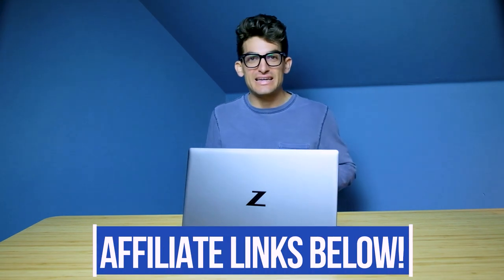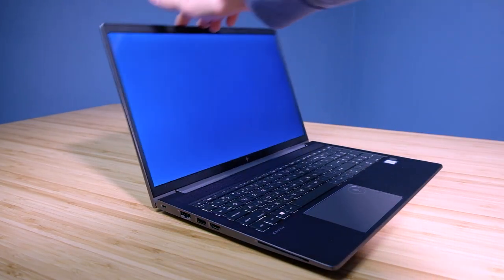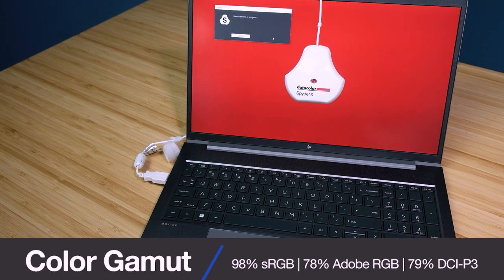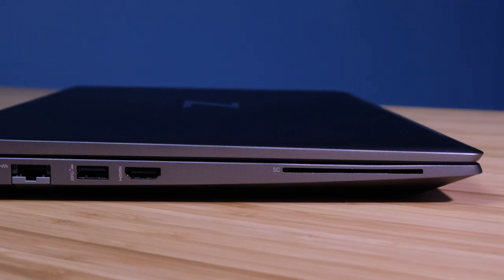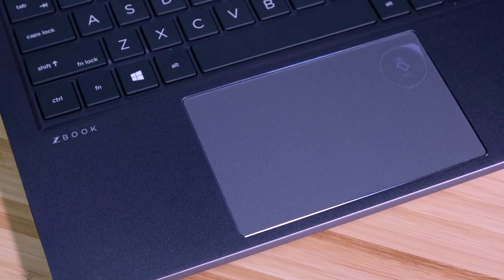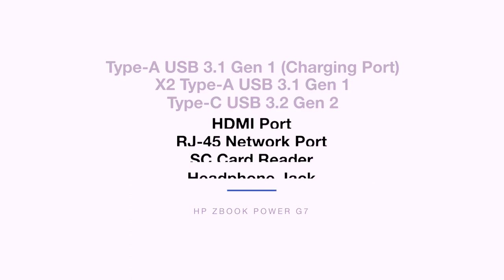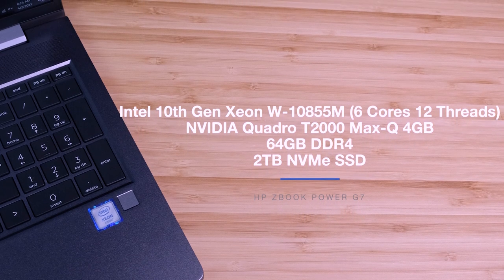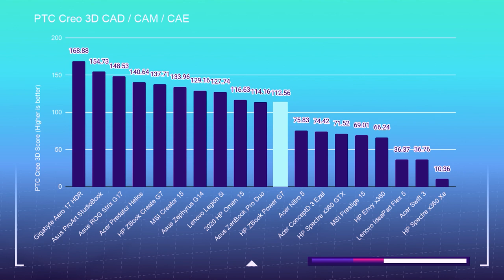HP ZBook Power G7 for 3D Modeling in Autodesk - Solidworks - PTC Creo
The HP ZBook Power G7 is said to be the 3D modeling go to out of the ZBook Line-up. In this video I’ll put it to the test in the most common 3D modeling software like Autodesk Maya, 3DS Max, Revit, Solid Works, and PTC Creo to see if it’s true to its word.

💻 HP ZBook Power G7 - Commission Earned )
💻 HP ZBook Create G7 - Commission Earned )

As I pulled the HP ZBook Power G7 out of the box I was pleased to see a thin and light laptop that held a firm attention to detail. Smooth beveled edges, a single hinge spanning the nearly entire bottom bezel of the screen, and a large trackpad suitable for the on the go creator. And 19% smaller than the previous generation of the ZBook.

Build quality is one notable area that HP prides themselves in regards to the ZBook line-up and especially the HP ZBook Power G7. They are Mil-STD 810H (or military standard) tested. This is 810+ tests that account for 120k plus hours of military grade testing certifications that account for drop tests, moisture, dust, grim, temperature, altitude pressure and a whole lot more.

According to my tests the HP ZBook Power G7 with the Ultra HD display can reach 468 nits at full screen brightness and has a color gamut range of 98% sRGB - 78% Adobe RGB - 79% DCI-P3. So the color gamut range is solid, however the color accuracy comes in at a Delta-E greater than 3.

Being that this is a 3D modeling focused computer, this is not a deal breaker, but if you are a Photo Editor, Designers, or Video Editor I would choose the ZBook Create over this model. If you want to see my head to head comparison, you can check that out in the YouTube cards above.

Timestamps:
0:00 - HP ZBook Power G7 for 3D Modeling
0:48 - Build Quality
2:41 - Opening and Closing the Lid
3:19 - Color Gamut Range, Color Accuracy, and Screen Brightness
4:44 - All Aluminum Chassis
5:21 - Weight and Thickness
6:15 - Keyboard
7:20 - Trackpad
7:54 - Webcam Test
8:22 - Ventilation and Z Force Vapor Chamber
9:09 - Thermal Results
9:44 - Fan Noise
10:02 - Performance Specs
10:52 - Geekbench Single Core and Multi Core
11:23 - Cinebench R20 and R23
12:00 - Blender Classroom GPU Benchmark
12:13 - Autodesk 3DS Max
12:24 - Autodesk Maya
12:58 - PTC Creo
13:03 - Autodesk Revit
14:00 - Solidworks
14:35 - Who should buy the HP ZBook Power G7?

Weighing in at 4.1 Lbs and at a thickness of 0.9 inches thick.

The 83Wh battery should give you roughly 8 hours of web browsing battery life and 5 - 6 hours of design and 3D modeling battery life.

Not only does it get pretty solid battery life, but it is equipped with a quick charge feature. You can charge the ZBook Power to 50% in 30 minutes, and 100% in just an hour and a half.

Another power saving feature is Z Graphics Awareness Algorithms. Basically it monitors the ports and displays brightness. If the display is at a lower brightness and not a lot of ports are in use, it will transfer power to the GPU to give you more graphical performance and even save you a little battery life. Pretty smart computer, eh?

The ports selection on the HP ZBook Power G7 is generous, offering:
Type-A USB 3.1 Gen 1 (Charging Port)
X2 Type-A USB 3.1 Gen 1
Type-C USB 3.2 Gen 2
HDMI Port
RJ-45 Network Port
SC Card Reader
Headphone Jack

The HP ZBook Power G7 I’m reviewing comes with:
CPU: Intel 10th Gen Xeon W-10855M (6 Cores 12 Threads)
GPU: NVIDIA Quadro T2000 Max-Q 4GB
RAM: 64GB DDR4
Storage: 2TB NVMe SSD

Autodesk 3DS Max: 94.28
Autodesk Maya: 115.75
Autodesk Revit: 109.08
PTC Creo: 112.56
Solidworks: 117.23

And for the Blend Classroom benchmark the HP ZBook Power G7 was able to complete that test using the GPU in 3:41.